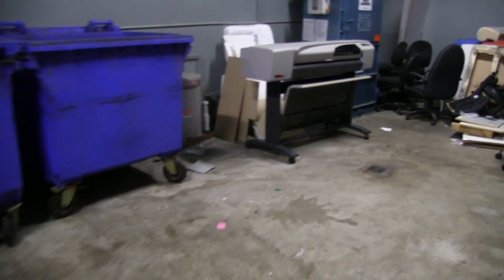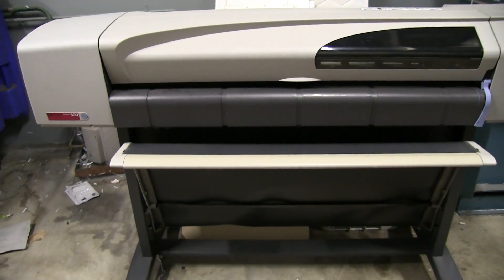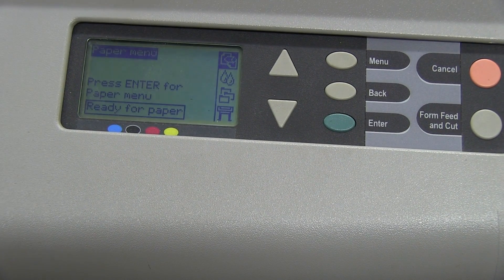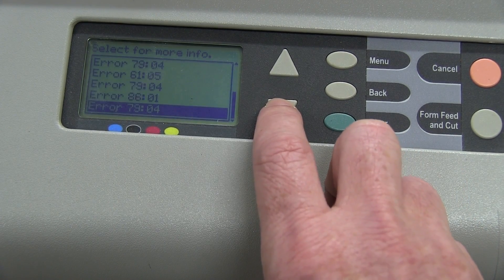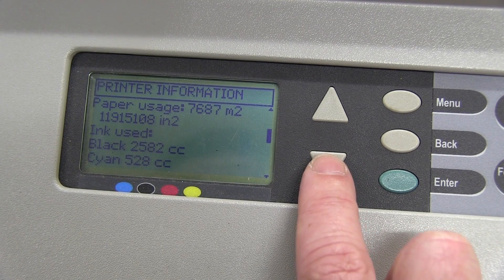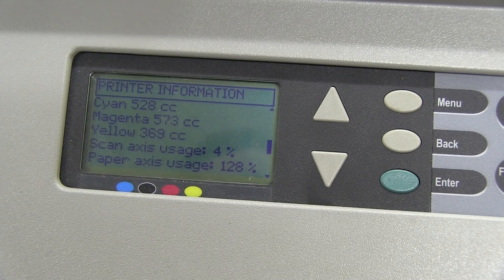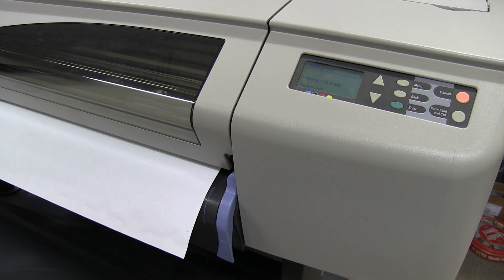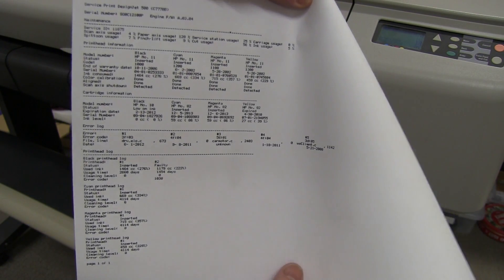EEVblog #535 - Dumpster Dive Plotter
An old dumpster dive video I forgot I had, so might as well upload it...